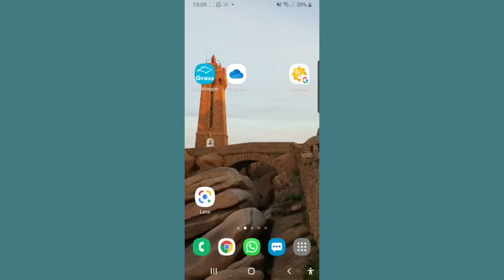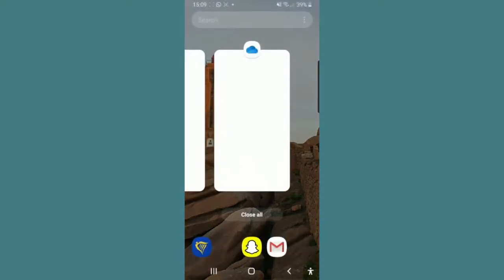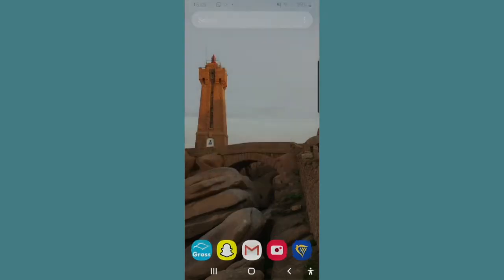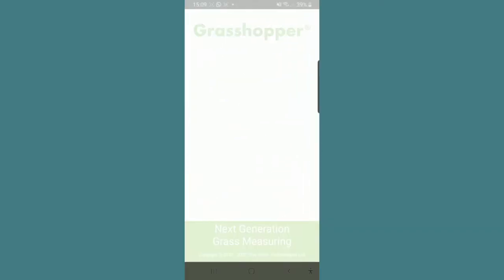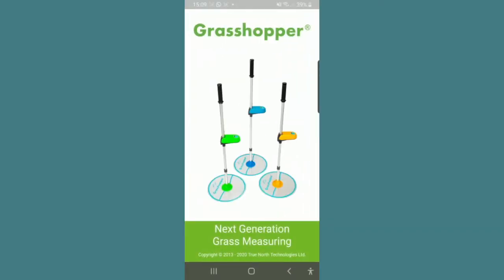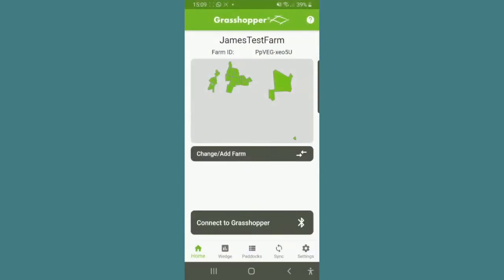How to Connect to your Grasshopper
This video will show you how to connect to your Grasshopper unit.